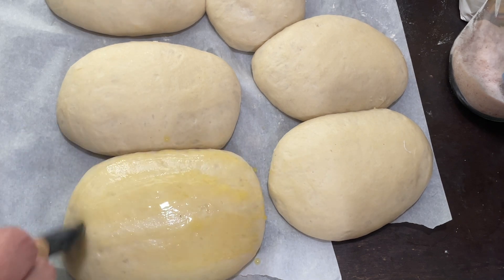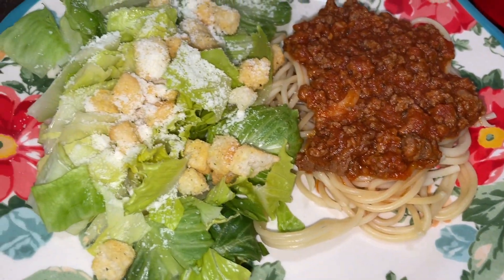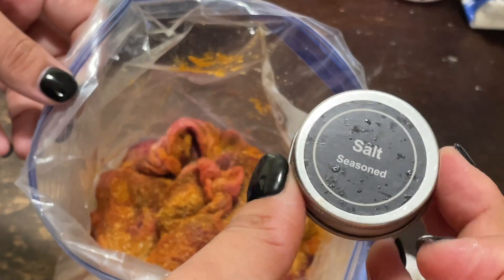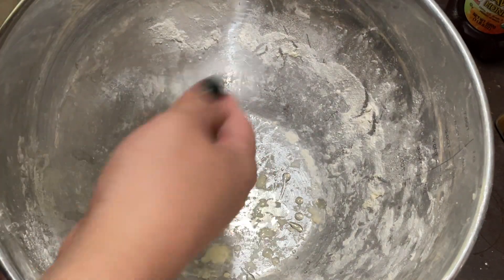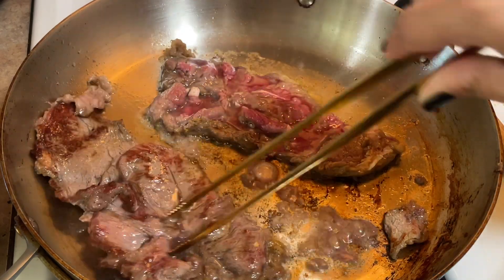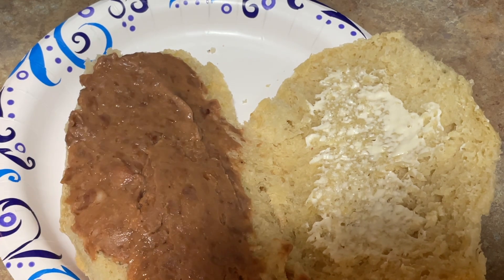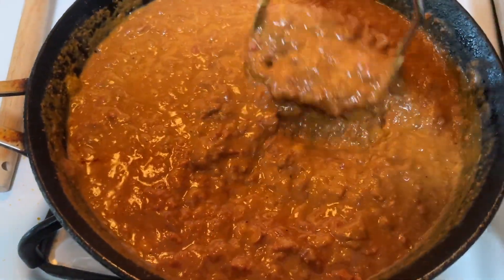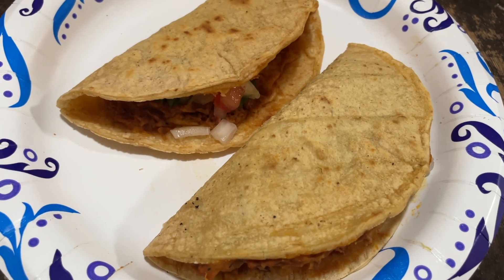WHAT'S FOR DINNER? | 5 DINNER IDEAS | HOMEMADE DINNERS | Crystal Evans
♡ Meals in the Video ♡
• Birria Ramen
• Spaghetti with Caesar Salad
• Sloppy Joes, Baked Beans, and Pasta Mac
• Tortas de Carne Asada
• Chorizo and Bean Tacos

Hi guys and welcome back to another What's for Dinner? Today's Foodie video I am going to show you family dinner ideas and meals we ate during the week. If you enjoy watching What's for Dinner videos and would like to see more feel free to hit that subscribe button and if you enjoy this video please don't forget to give it a thumbs up.

Videos mentioned

Ingredients & Recipe

☆  Bolillos  ☆
♡ Ingredients ♡
• 3 1/2 cup of Flour
• one packet of instant yeast
• 2 tbsp of honey or sugar
• 1 tbsp of oil
• 1 tsp of salt
• 1 1/2 cup of warm water

☆  Cucumber Salsa☆
♡ Ingredients ♡
 . 1 Tomato
.  1 onion
.  Cilantro
. 1 Cucumber peeled and diced
. Chile de arbol

Thank you so much for all the love & support 🥹

                   In loving memory of Jorge